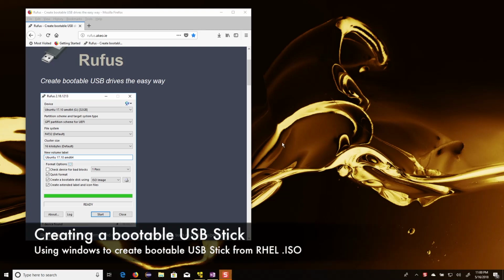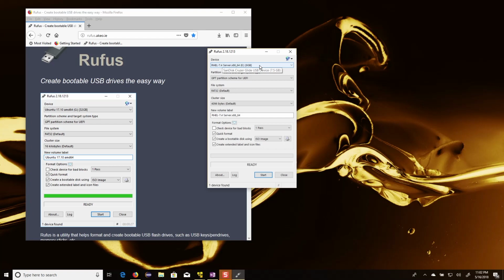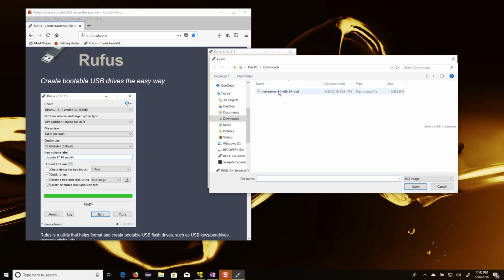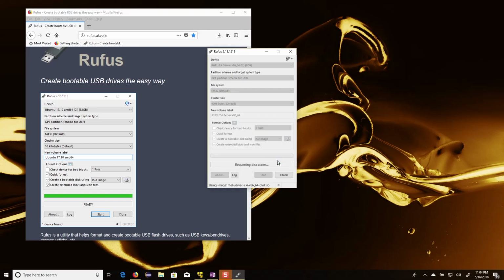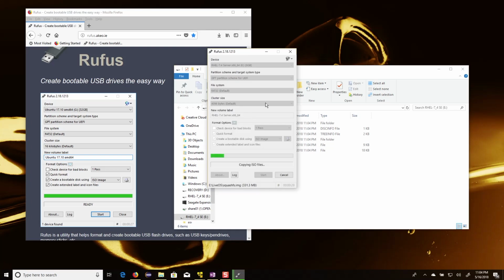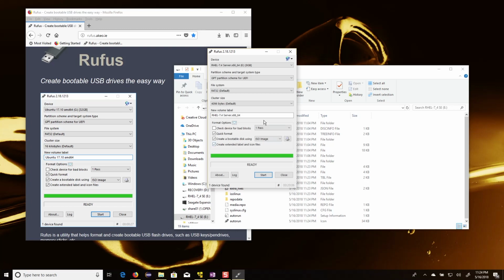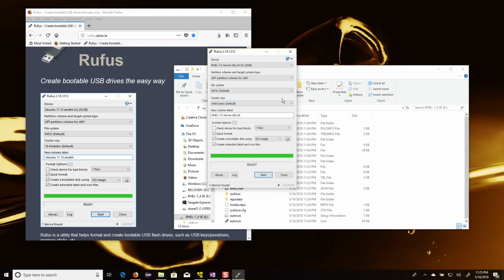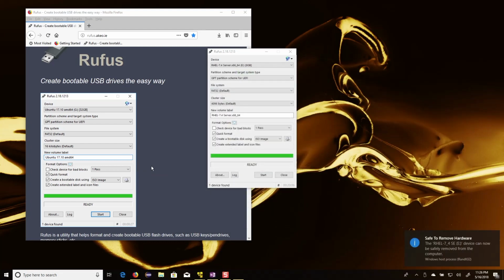Using Windows to create a bootable USB Stick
Using Windows 10 and a shareware app named Rufus to create a bootable USB stick from a Red Hat Linux ISO. Part 1a. Look for Part 1b and Part 1c coming so showing how to use OS X and Linux to do the same.